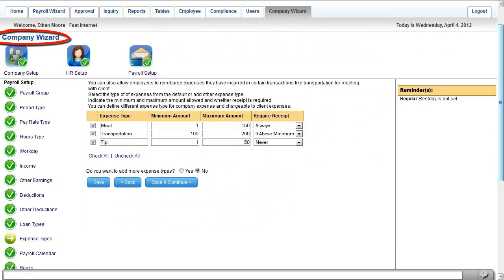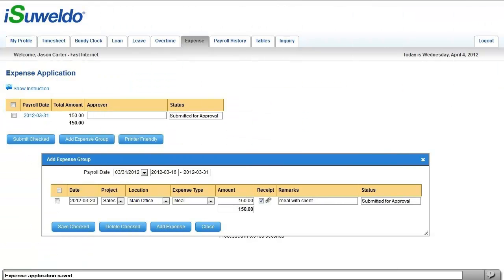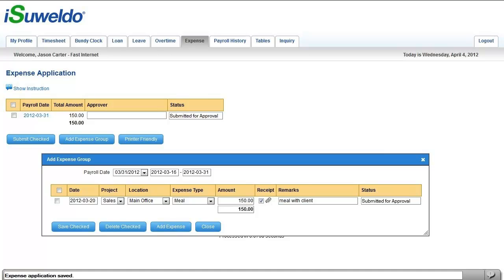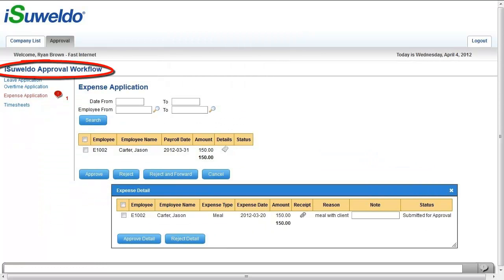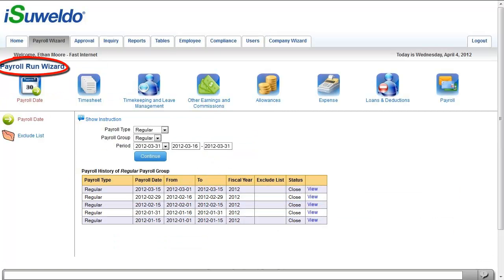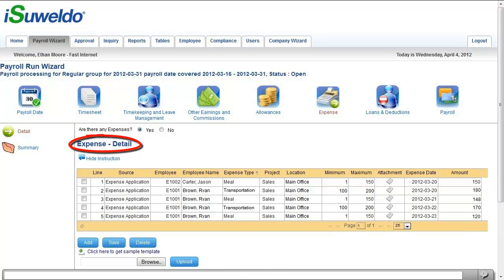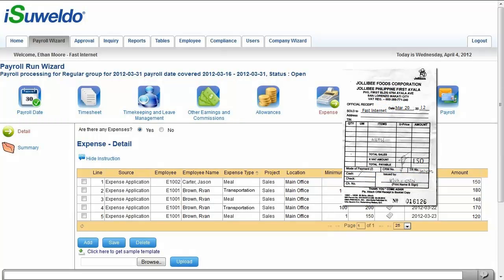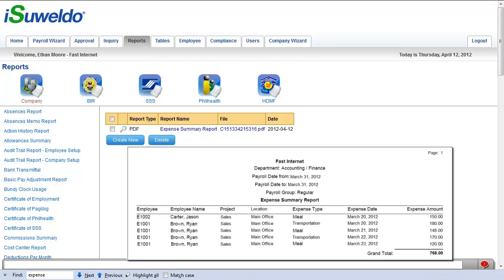iSuweldo Expense Management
See how iSuweldo can help you make your expense management easier.

If you'd like more information about iSuweldo expense management, or to receive a quotation, please visit us